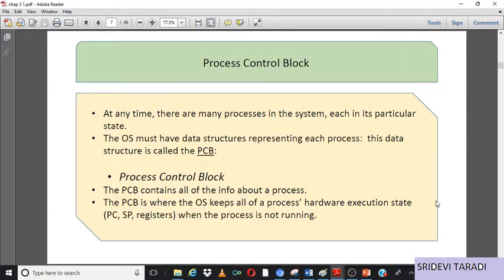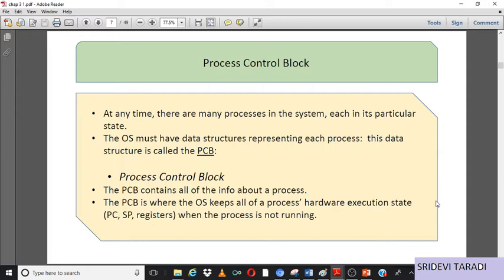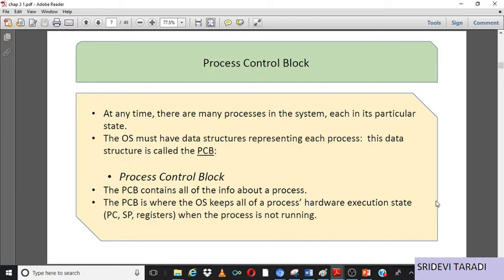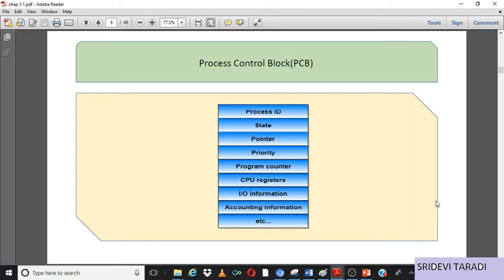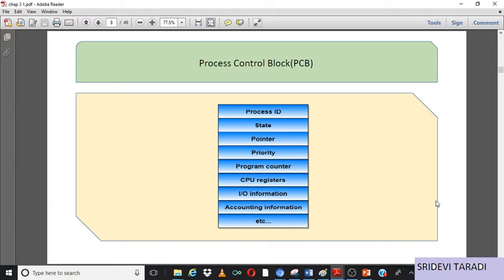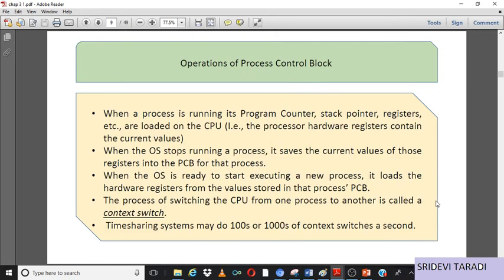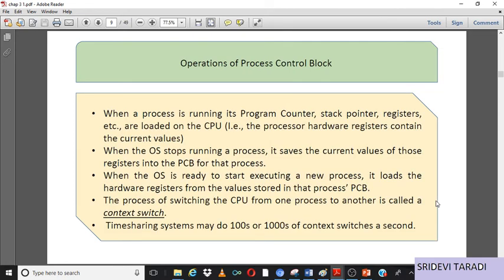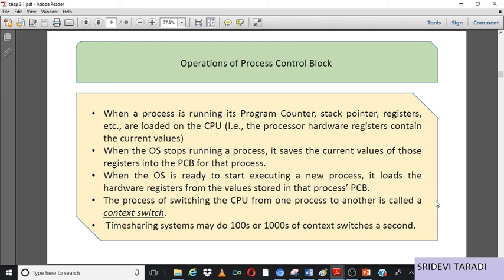Process Control Block (PCB) II By Sridevi Taradi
Operating System process